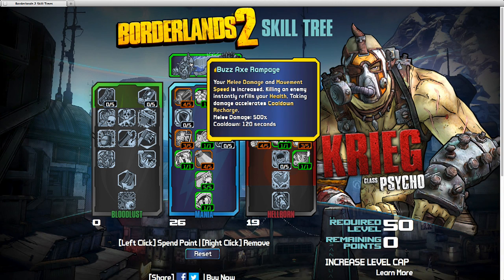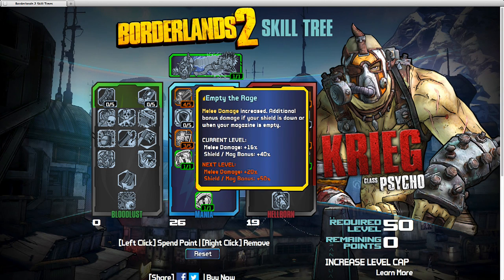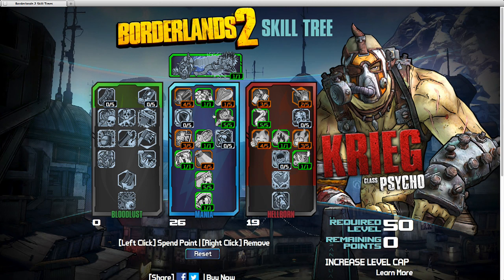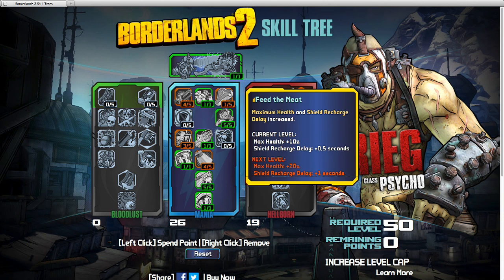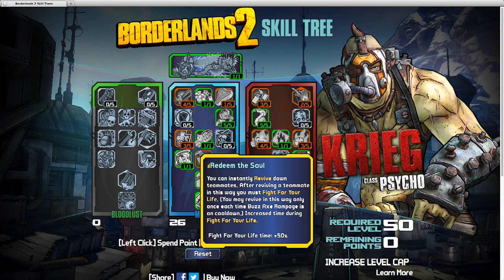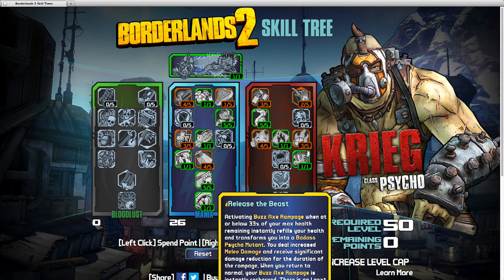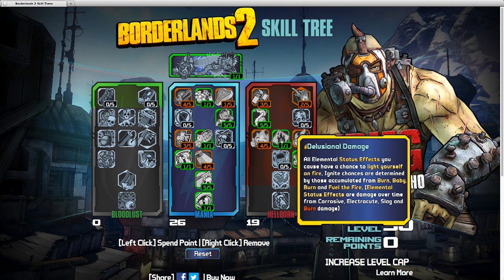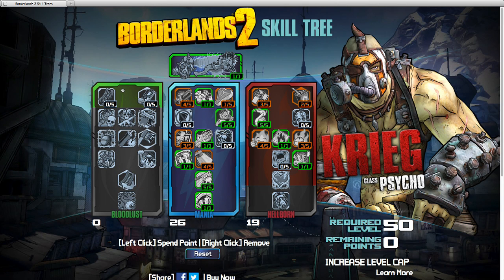Krieg the Psycho Borderlands 2 Skill Tree Builder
Krieg is the playable Psycho class character in Borderlands 2.

Not much is known about Krieg, other than he has escaped from a lab beneath Pandora. Tweets made on the Echocast profile not only reveals that he wants to 'kill the bandits, kill Hyperion, and get revenge', but that he seems to want to 'protect the weak, and kill the deserving' with an extra focus on 'kill the deserving' part.

Whatever Krieg's been through to make him the blood-drinking, meat-loving killer that he is, he wasn't always like this. Krieg's psyche has a remnant of who he used to be--a literal inner voice which forces Krieg to only kill the deserving, and help others. The voice remarks that he remembers helping people, getting paid with loot, and other Vault-hunter-esque pursuits. It's also informed Krieg that should Krieg ever kill an innocent person, the inner voice will take over and commit suicide to kill them both.

Work out your favorite class skill tree perks now for Borderlands 2! Watch these video for my advice on how to get the most out of your skill tree perks.

This video will show you:
HOW TO PLAY BORDERLANDS 2
HOW TO PLAY KRIEG
HOW TO PLAY THE PSYCHO
HOW TO USE BUZZ AXE RAMPAGE

Xbox Live Gamertag: ZYLIOUS